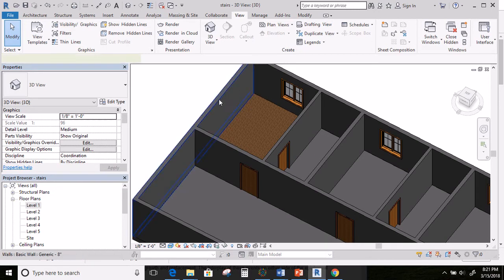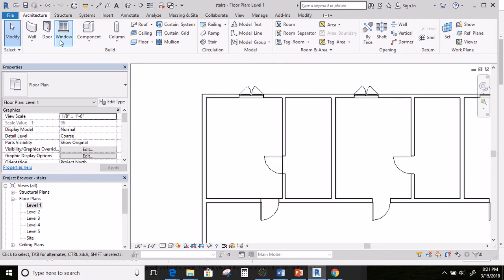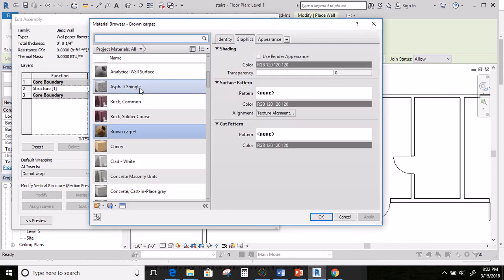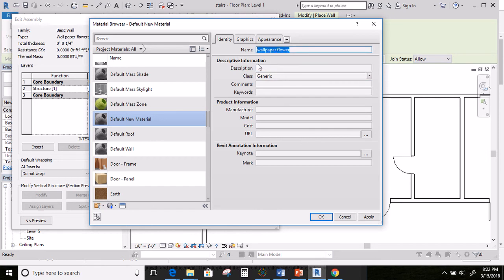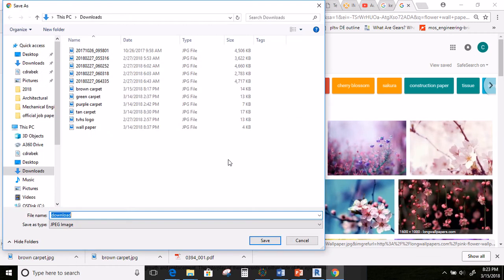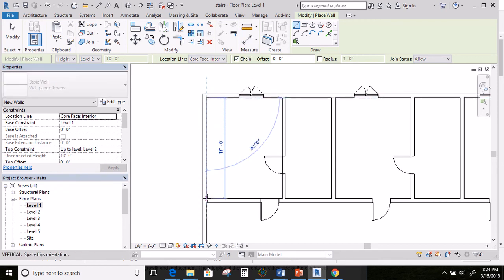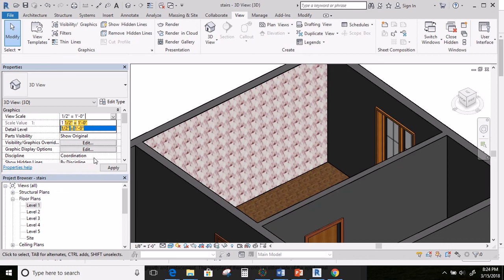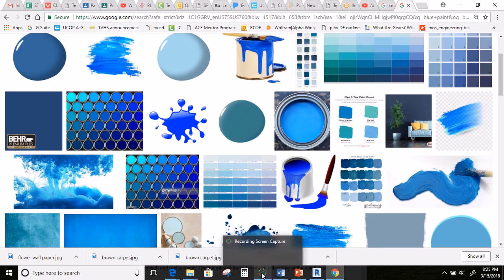Revit- Interior walls and materials